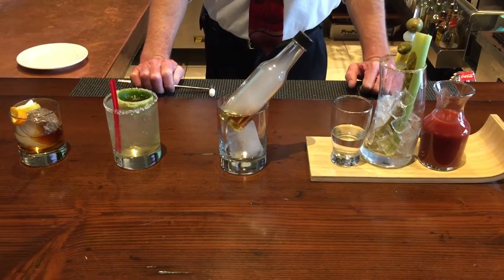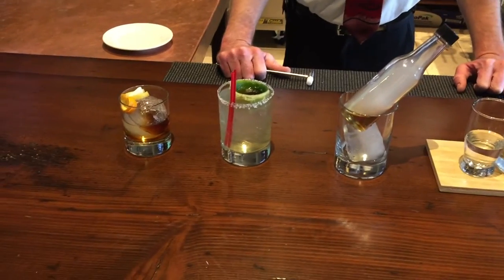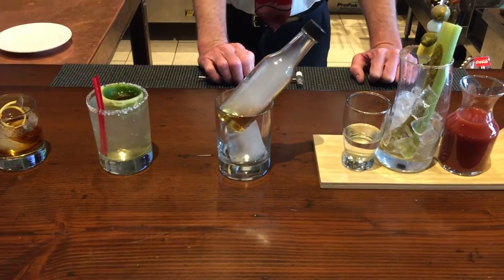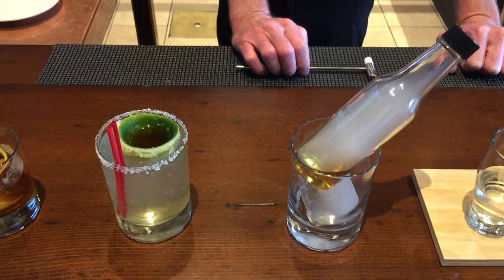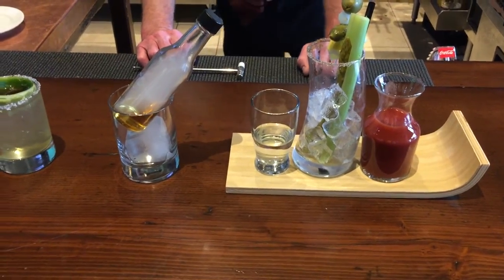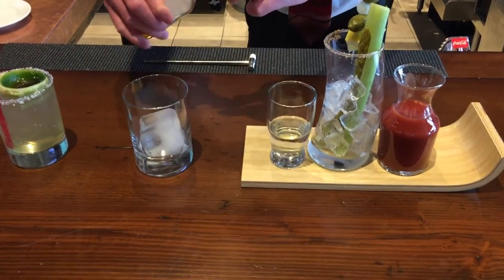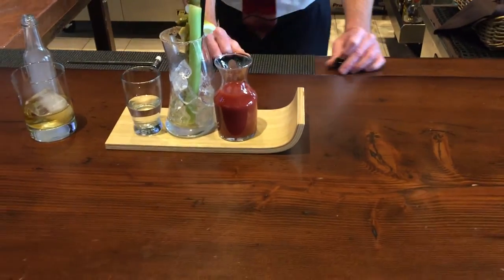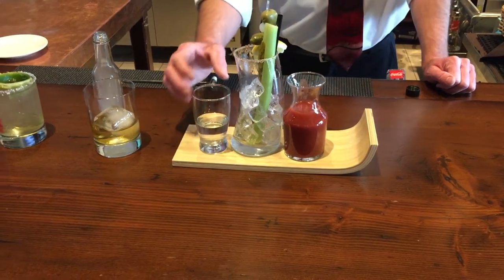Specialty Cocktails 2016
Ice Sphere Cocktail, Inside-Out Margarita, Smoking Gun Bourbon, Ultimate Unraveled Bloody Mary